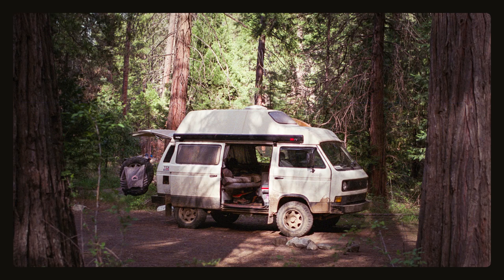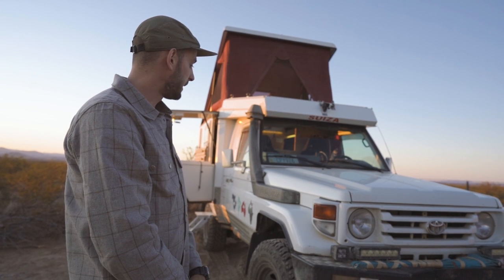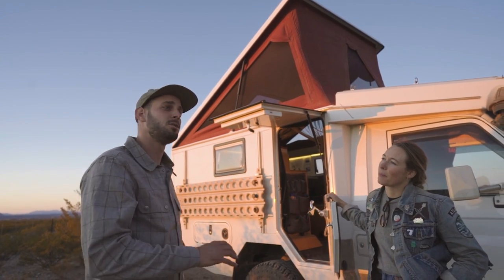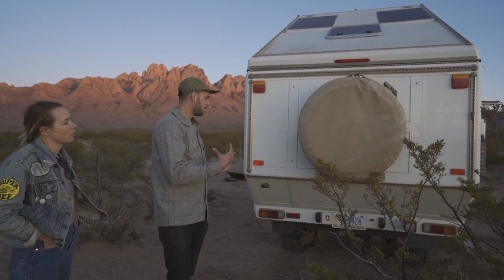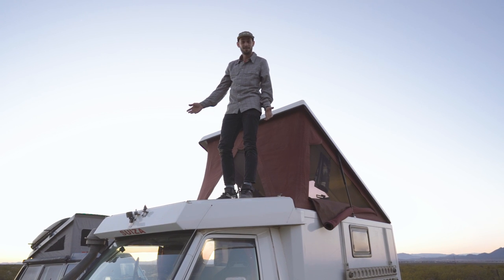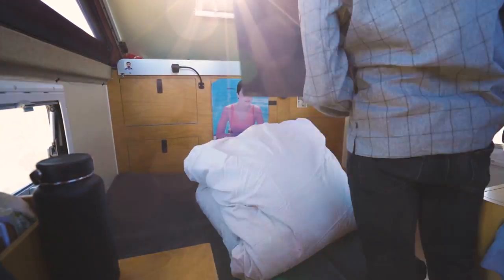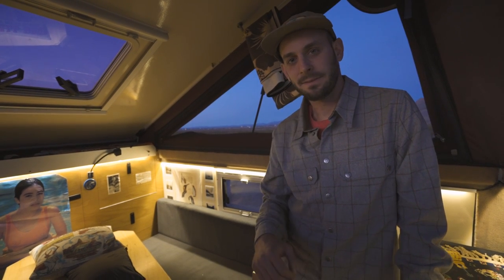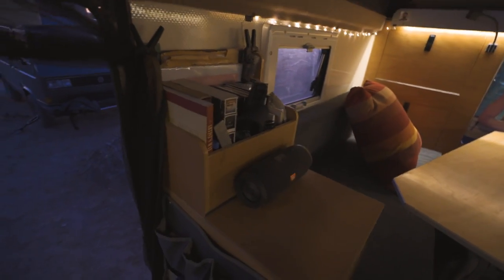Custom 70 Series Toyota Landcruiser | Overlanding Rig Tour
In this episode, we take a tour of Aidan Klimenko’s custom 70 series Landcruiser. Not only is this an incredible vehicle for all of his off-road needs it’s also a comfortable and functional living space! Enjoy!